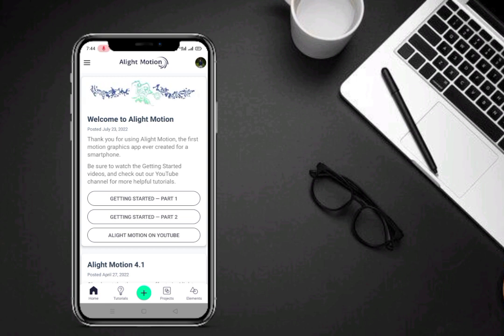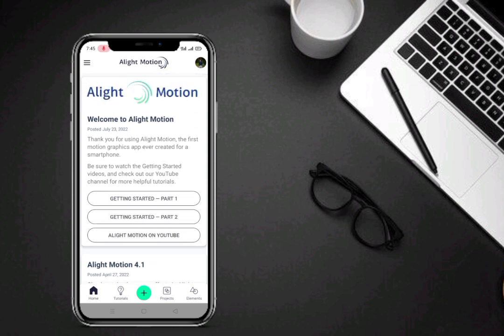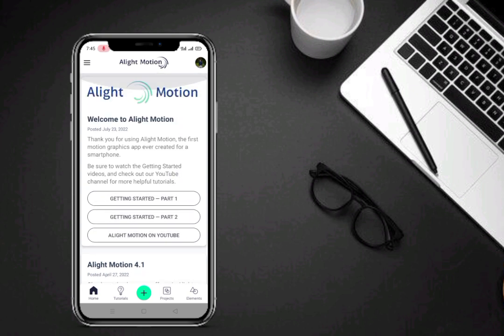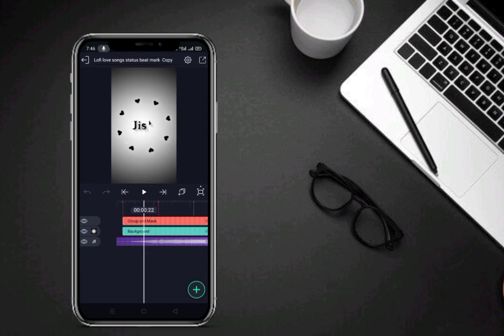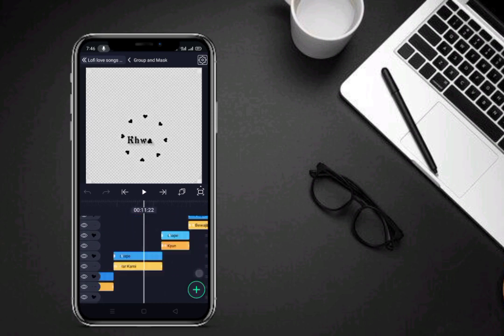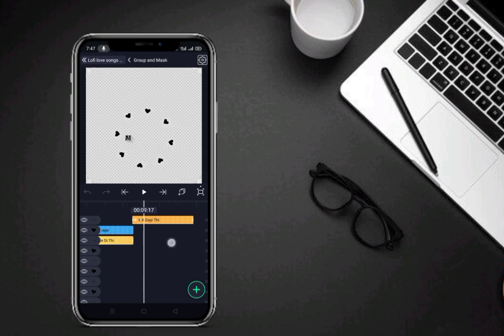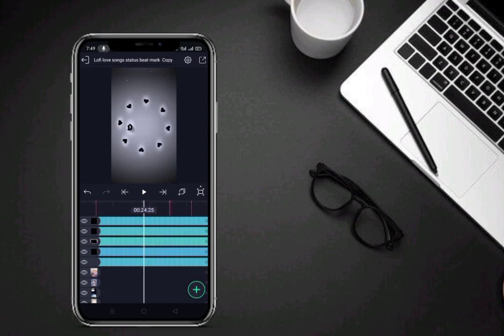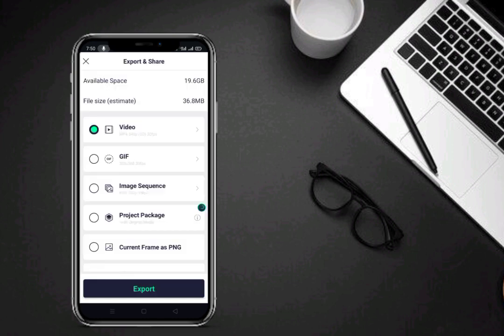Lofi Love song status🥀Lofi song status editing❤️Lofi status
😍❤️Status video available on telegram 😍❤️

                      Status video - Niche Dekho😌

        😍Your Queries😍

lofi remix status full screen

lofi remix status

lofi remix status love

status video editing alight motion

new trending instagram status video editing alight motion

love lofi remix status video editing inshot

new status video editing alight motion

new status video editing alight 2022

new lofi status video editing inshot

new lofi status video editing alight motion

instagram viral reels tutorial

instagram  reels video editing

instagram reels

instagram reels editing tutorial

instagram viral reels editing

instagram trending reels lyrics video editing

instagram reels viral video editing tutorial

reels viral status editing

how to edit instagram reels

shayari status editing

instagram reels

how to edit tweet videos for instagram reels

instagram reels viral video editing

how to make tweets video for instagram reels

⛔ alight motion xml file

⛔ alight motion

⛔ alight motion best video editing tutorial

⛔ trending lyric video editing alight motion

⛔ alight motion black effect editing tutorial

⛔ Trending xml file

⛔New xml file

⛔ Trending alight motion xml file

⛔ New trending alight motion xml

⛔Xml file

⛔ Trending alight motion xml

⛔Xml

⛔ Trending new xml file status

⛔Xml File video

                          ✅HASTAG✅